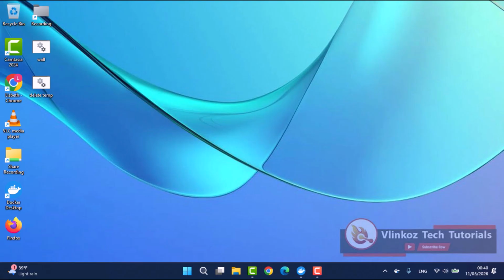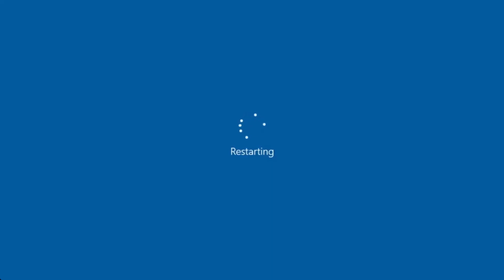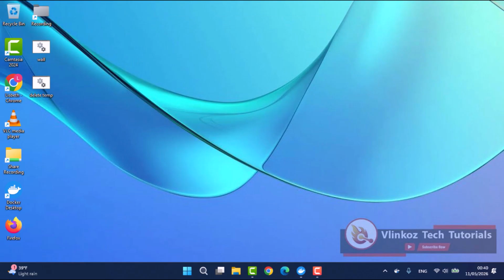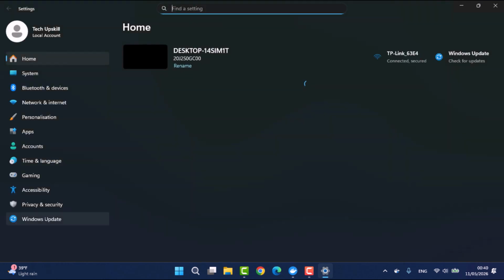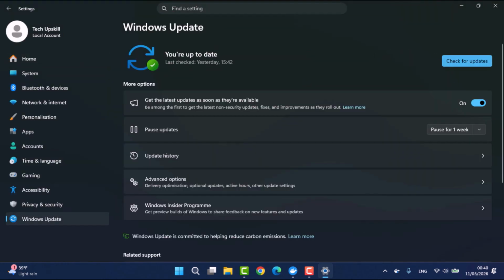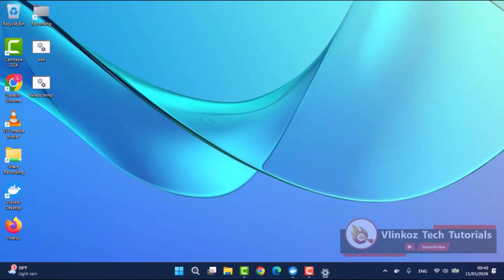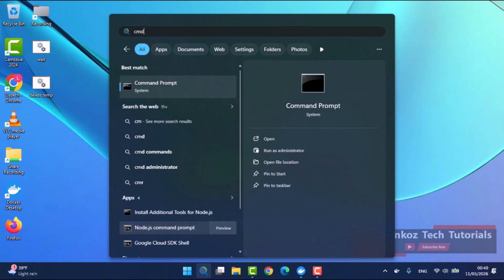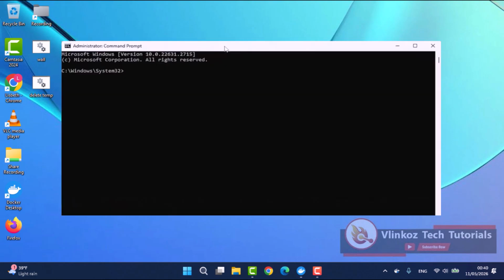How To Fix A Corrupted User Profile In Windows 11 User Profile Access Denied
Fix a corrupted Windows 11 user profile easily with this step-by-step guide. Learn the essential command prompt technique to restore your system and regain access to your important files and settings without losing data. This tutorial provides a clear and quick solution for a common Windows problem.

⏱️ Timestamps ⏱️
00:00 Intro
00:15 Steps
01:26 Outro

how to fix corrupted windows 11 user profile
repair windows 11 user profile corruption
solve windows 11 login issues profile
troubleshoot damaged windows 11 profile
restore corrupted windows 11 account
fix windows 11 profile not loading
command prompt fix windows 11 profile
sfc scan windows 11 profile error